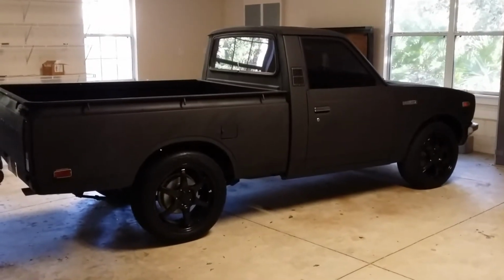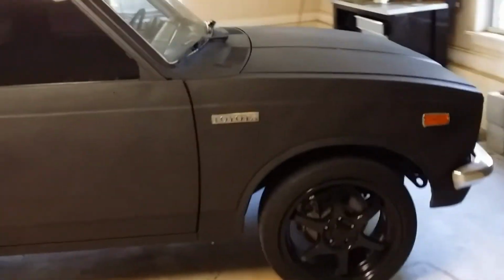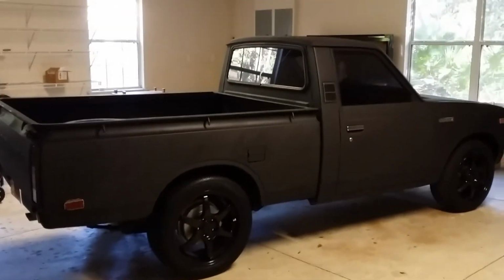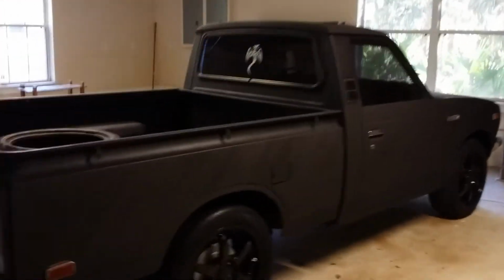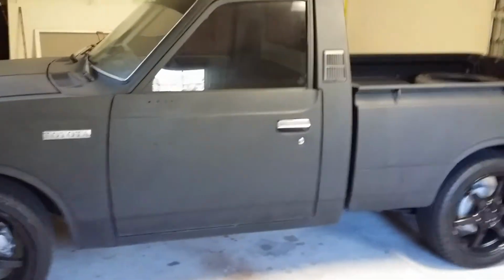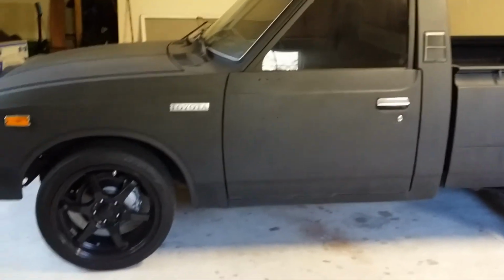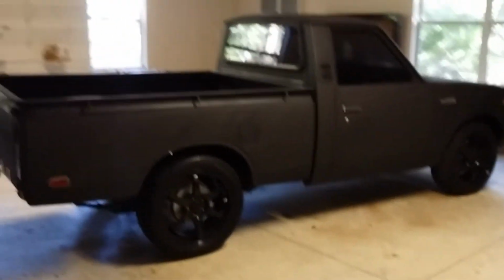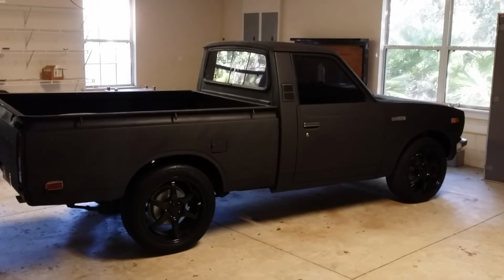78' Toyota Hilux Murdered Out,22R,weber,header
Bessie got a flat black rattle can job